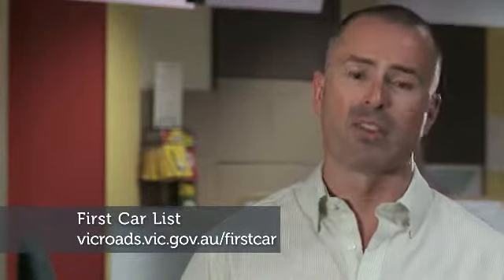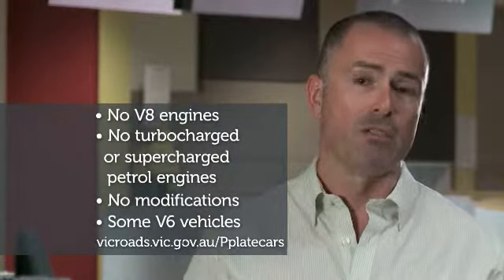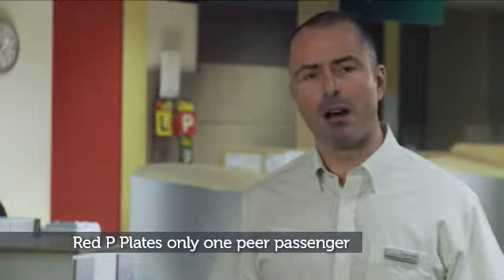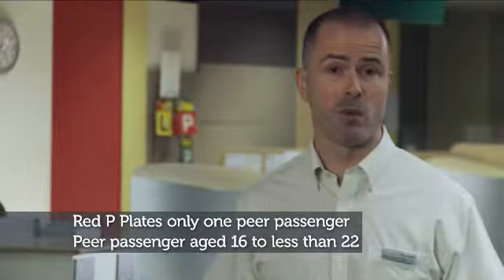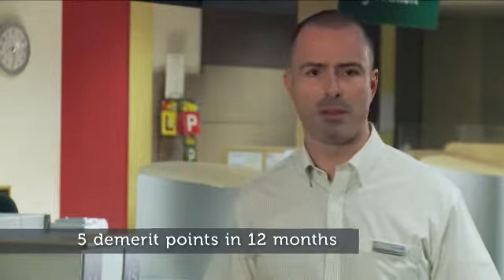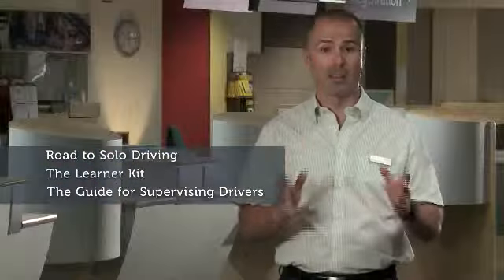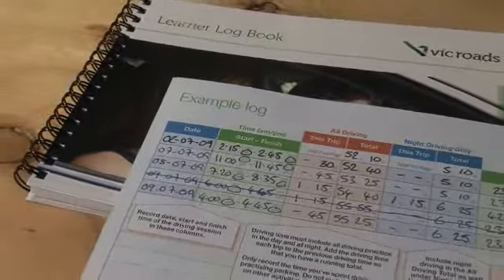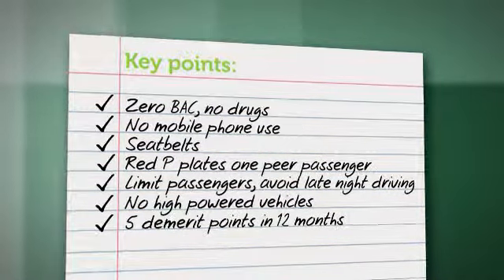Vic Roads Lessons From The Road 08